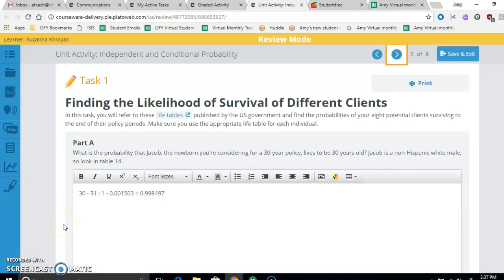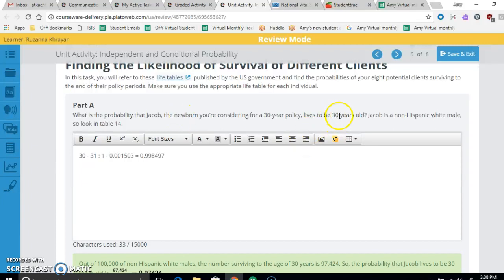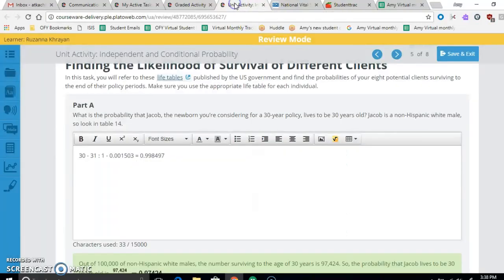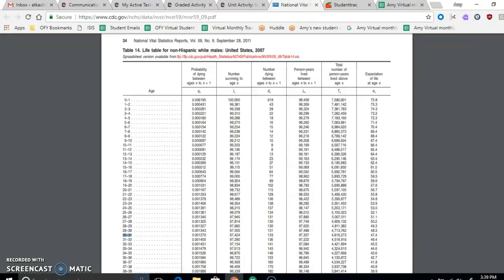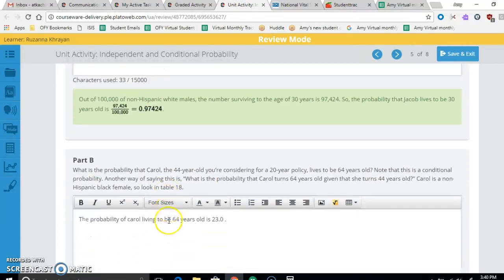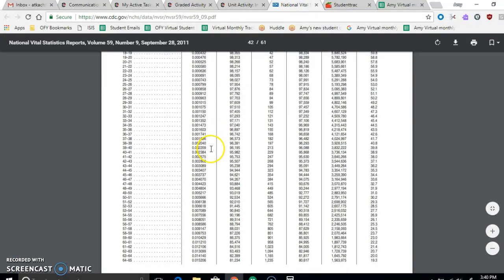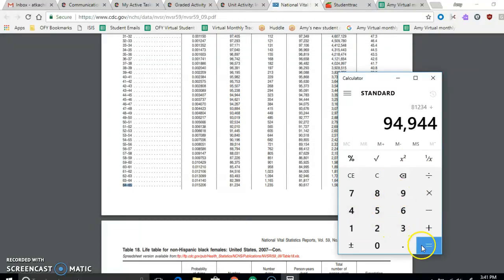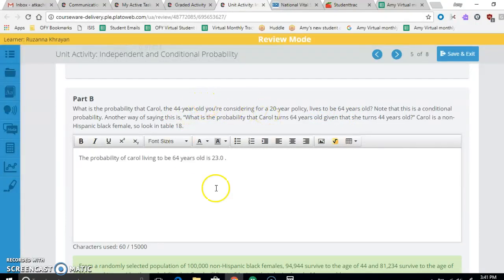Unit Activity: Independent and Conditional Probability